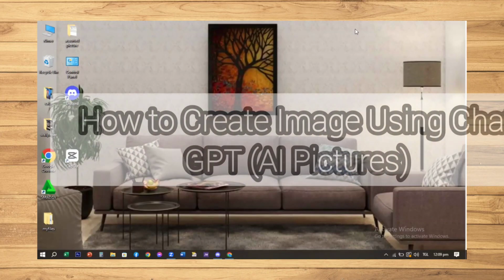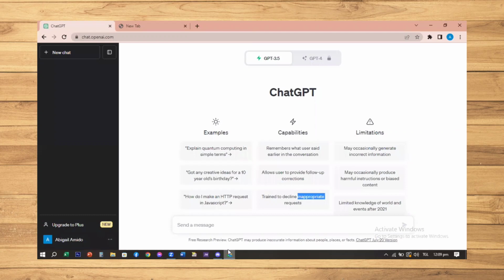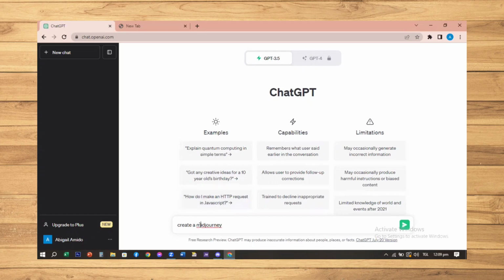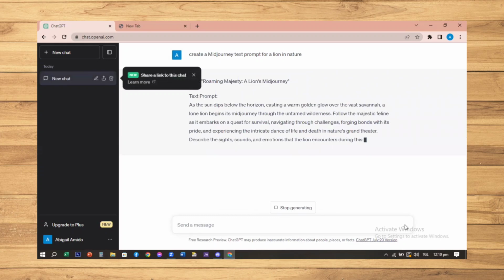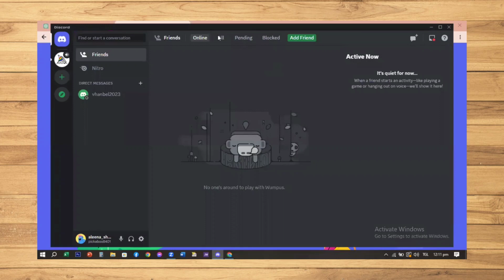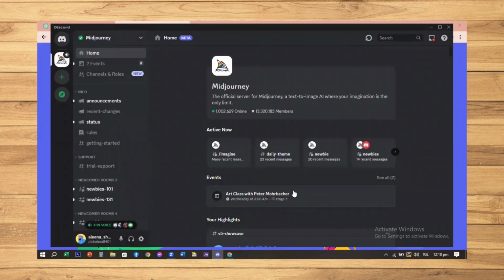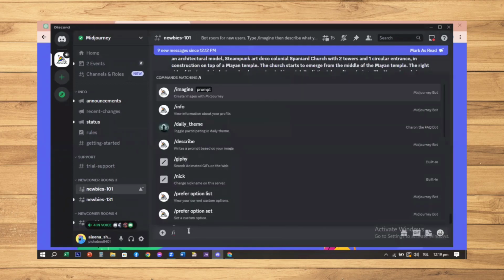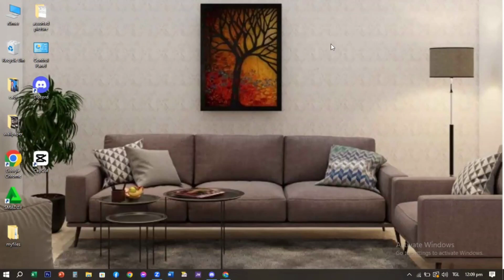How to Create Images Using ChatGPT - Quick and Easy Guide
🖼️🤖 Are you curious about harnessing the power of AI to create stunning images? Look no further! This step-by-step tutorial will show you how to use ChatGPT to generate images effortlessly.

Unleash the creative potential of AI with this exciting tutorial! If you've ever wondered about creating images through artificial intelligence, you're in for a treat. In this guide, we'll walk you through the process of using ChatGPT to generate captivating images effortlessly.

Harnessing cutting-edge AI technology, you'll discover how to create images that can captivate, inspire, and enhance your creative projects. Whether you're a seasoned designer or just starting, this tutorial is designed to provide you with a simple and intuitive way to generate images using ChatGPT.

From artistic concepts to practical applications, ChatGPT has the power to revolutionize the way you approach image creation. Join us as we dive into the world of AI-assisted creativity and explore the possibilities of generating images like never before.

If you're interested in expanding your creative toolkit, exploring new frontiers of design, or simply curious about the intersection of AI and art, this tutorial is for you. With our step-by-step guide, you'll quickly grasp the techniques needed to harness the potential of ChatGPT in image generation.

Don't miss out on this opportunity to tap into the future of design and creation. Whether you're seeking to enhance your artistic endeavors or looking for innovative ways to elevate your projects, this tutorial is a must-watch.

Ready to embark on a journey of AI-assisted image generation? If you have any questions or insights to share, drop them in the comments below – we're here to learn and grow together!